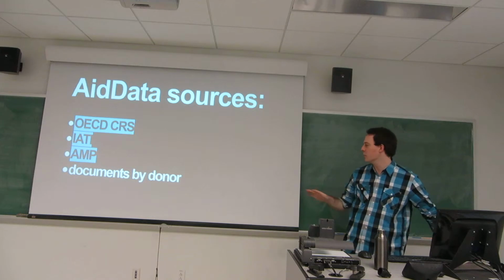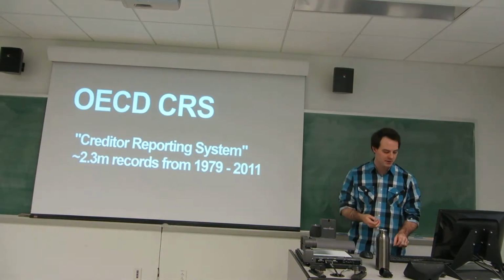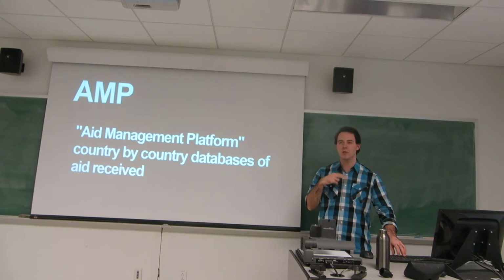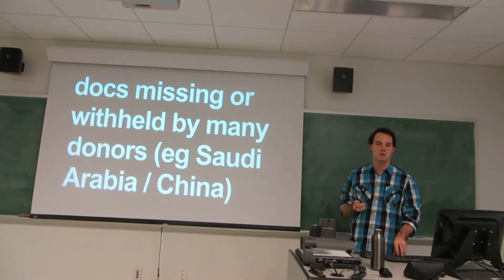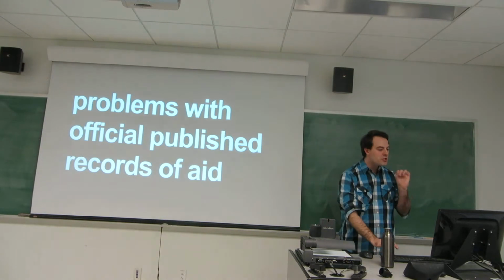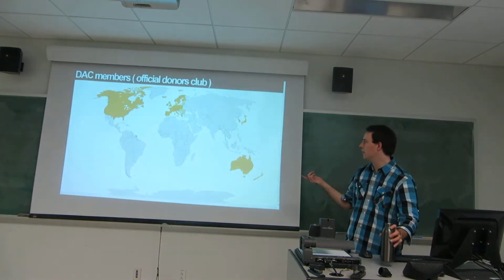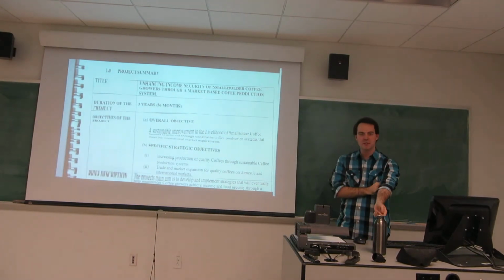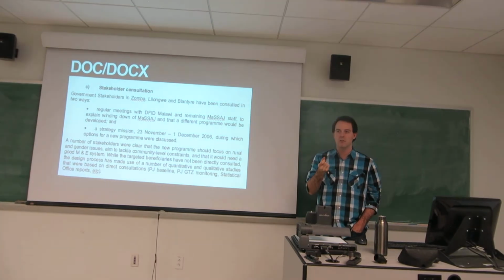Decatur, Feb 5 (part 2)